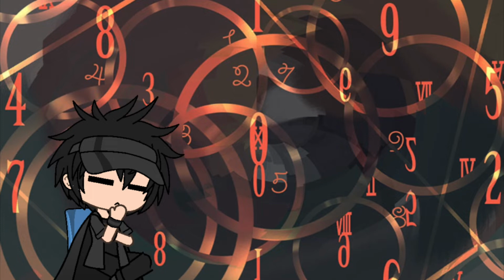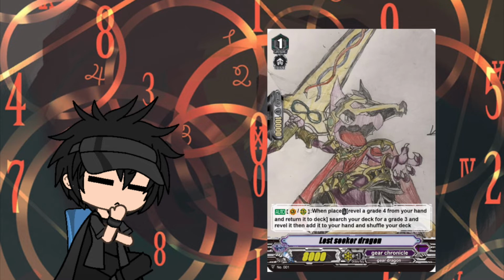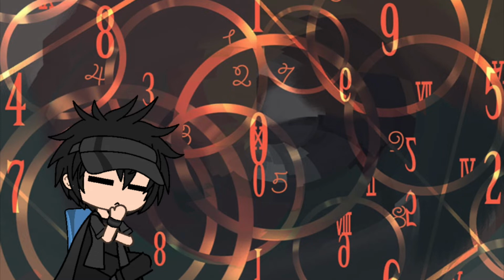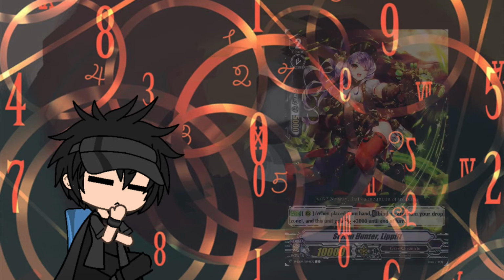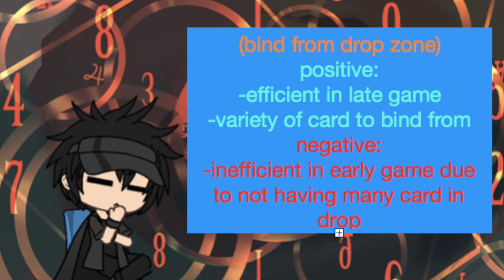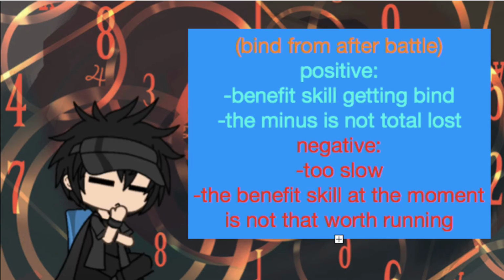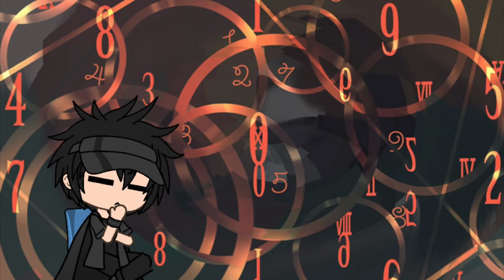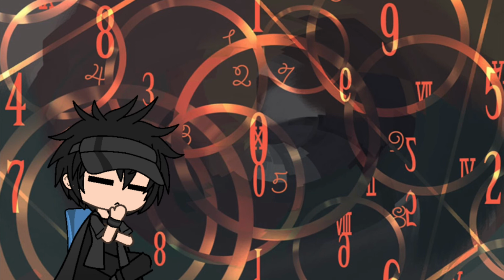How can Gear chronicle become Relevant in standard